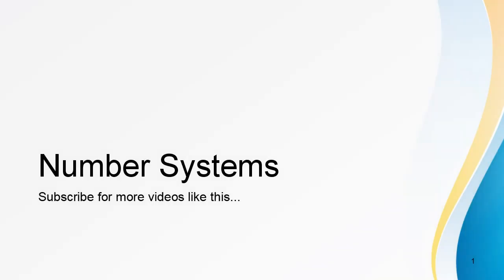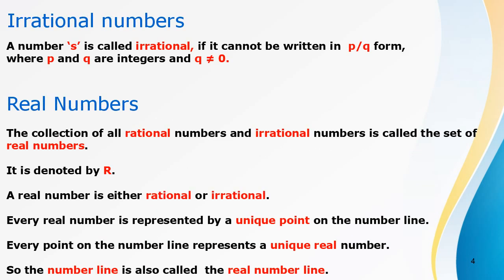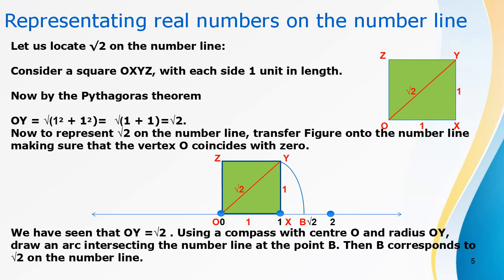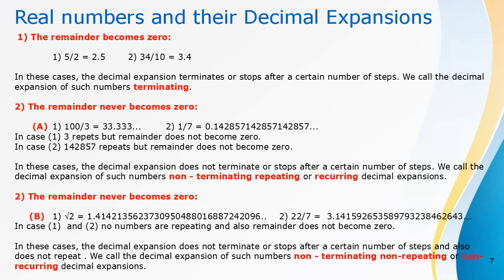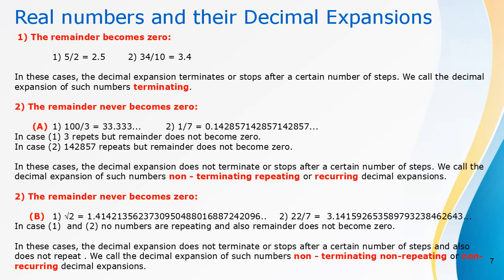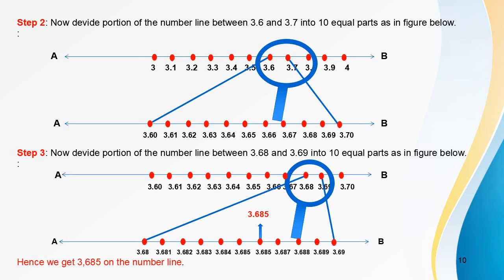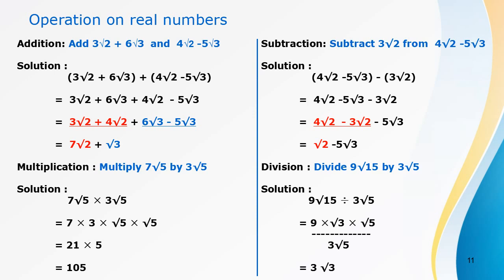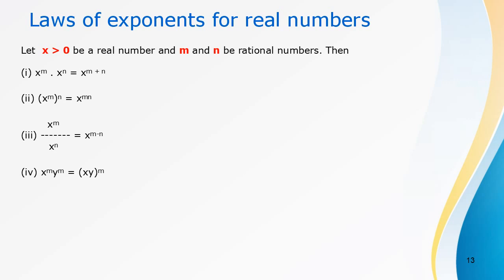Number System For 9th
Check out video on Number System and clear your concept related to this topic. The video is based on 9th STD.